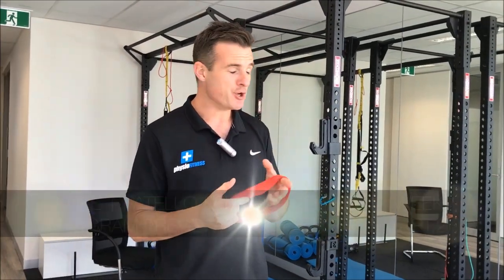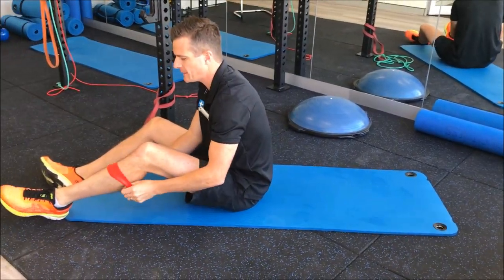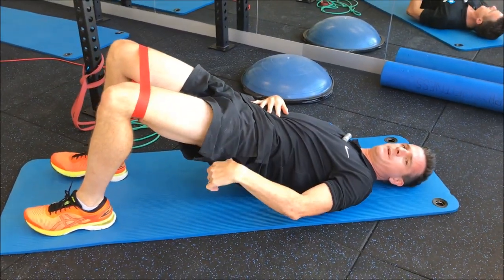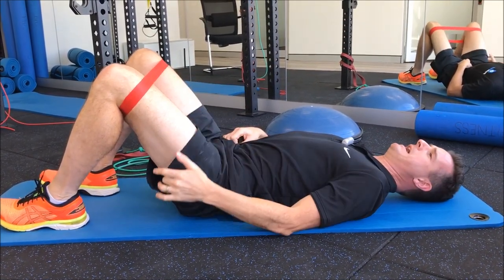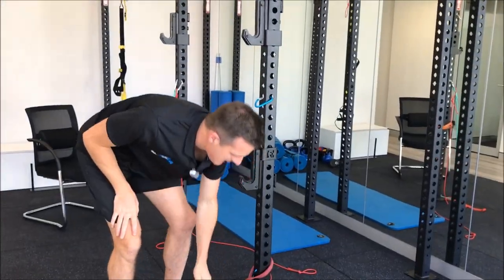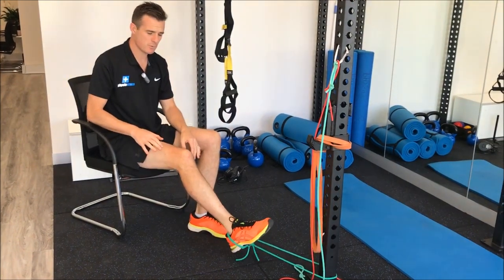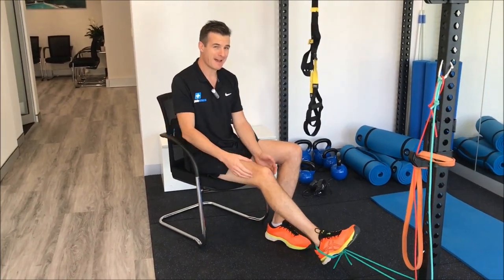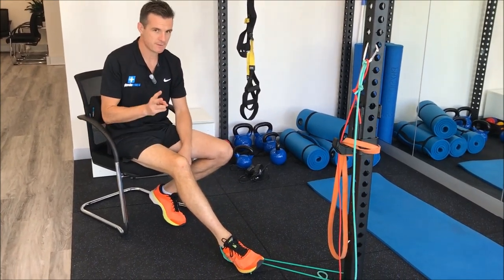Glute Bridge (band) + SL Ham curls - 12 Wk Knee Program: Rehab Ex 9+10 | No.186 | Physio REHAB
Watch how to...Glute bridges with a knee band followed by band resistance sitting single leg hamstring curls. Done a few videos before on glute bridges so if you missed those then have a watch of this one. Band helps with glute activation in the hinge, and pushing through the he’s is a great cue to help you hinge correctly and not arch you extend your lumbar spine to do the lift. 🧐 Think about pushing your pelvis off the floor not lifting. Good trick that. 👍 with the hamstring curls watch your knee control, and then advance these into standing.